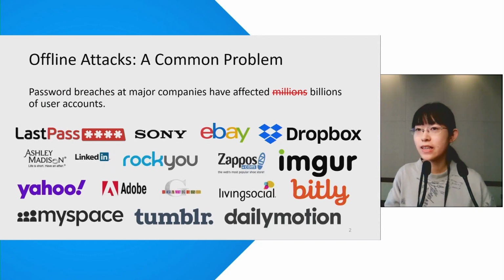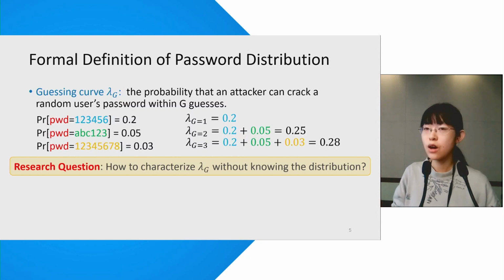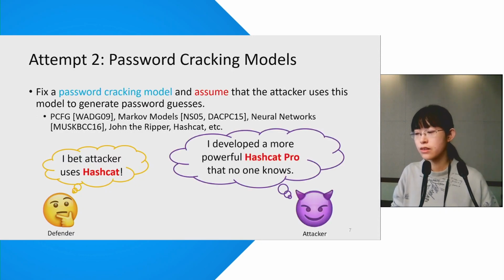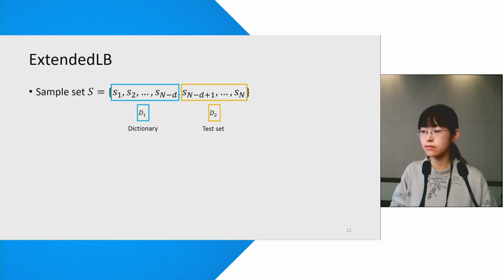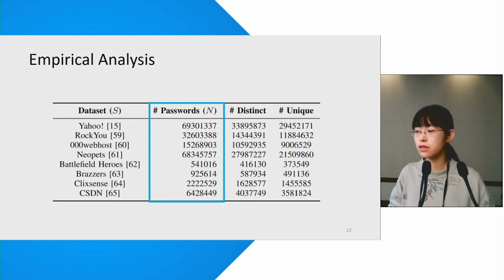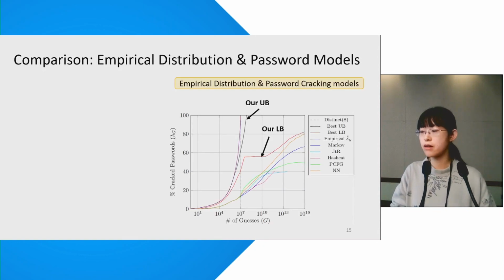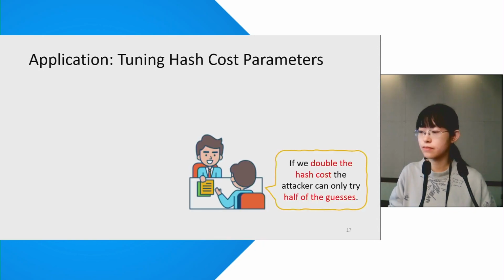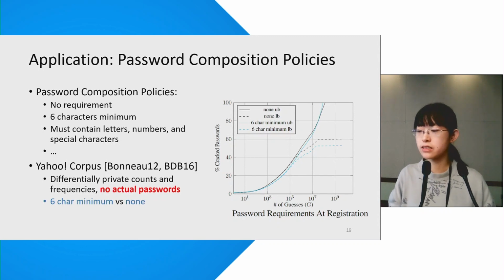Towards a Rigorous Statistical Analysis of Empirical Password Datasets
Jeremiah Blocki (Purdue University, USA), Peiyuan Liu (Purdue University, USA)